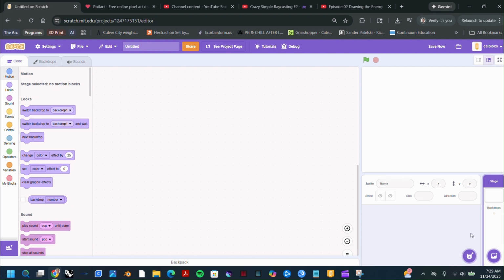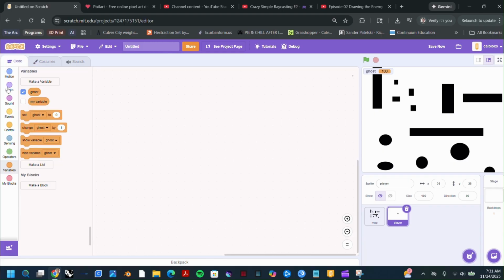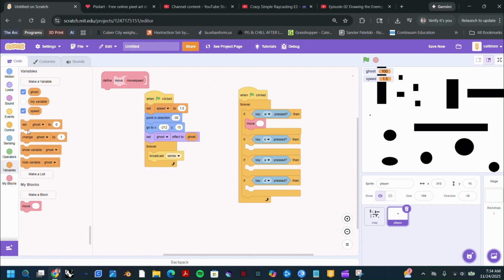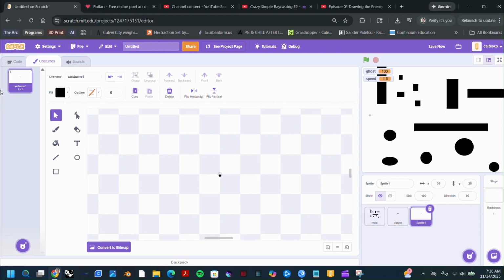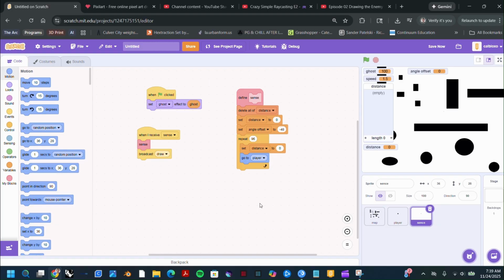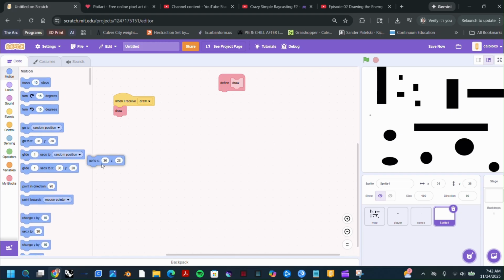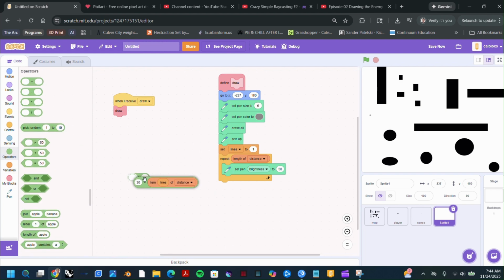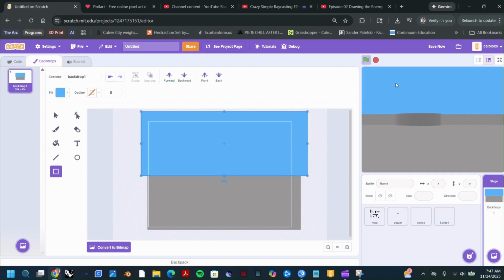How to Make a 3D Maze Game on Scratch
In this 18 minute video, you will learn how to make a 3D maze game in Scratch.

My son made this video...hope you enjoy!